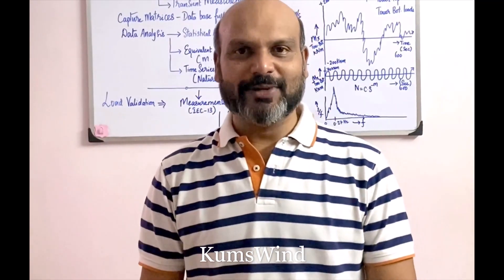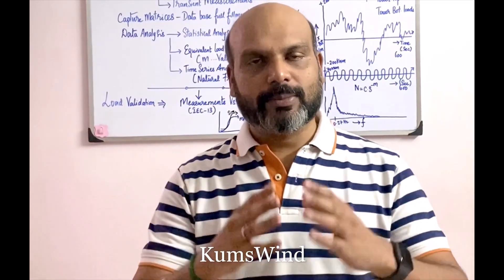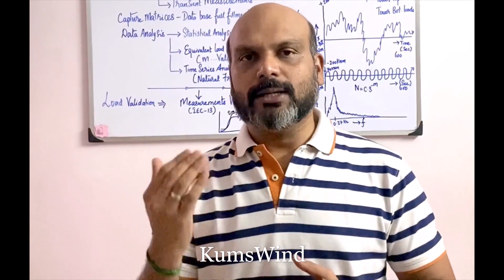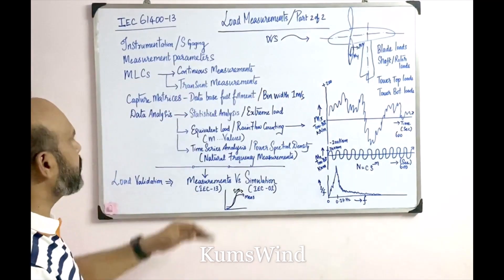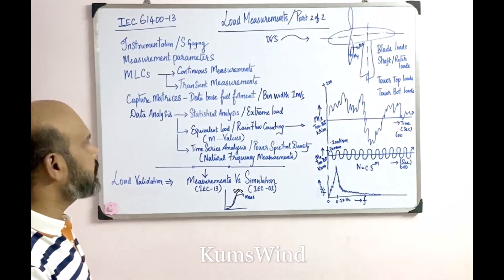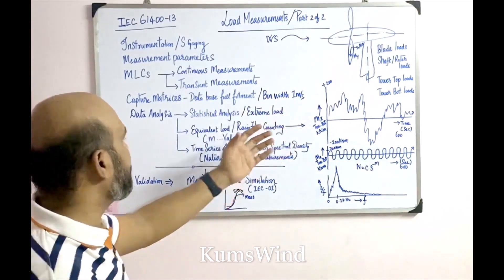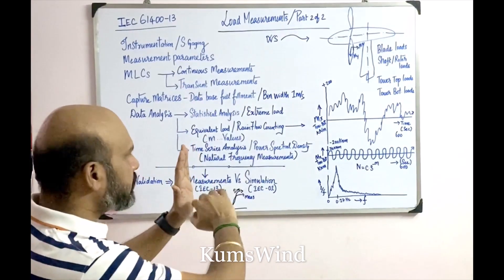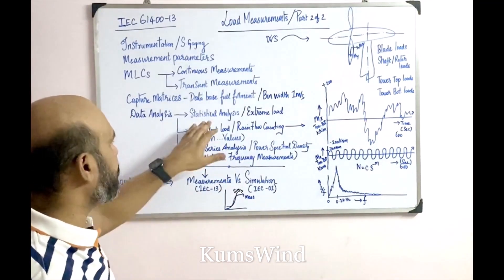Wind Turbine Mechanical Load Measurements (Part 02 of 02) | KumsWind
This video explains about mechanical load measurements for wind turbines. It talks about the purpose, governing standard, instrumentation needed to perform the measurements, strain gauging technique, calibration of strain gauges, measurement of load cases (MLCs), capture matrices and analysis of the data to arrive the statistical load curves, equivalent load curves & power spectral densities. This video is part 02 of 02 videos pertaining to mechanical load measurements.

References:
1. IEC 61400-13 : 2015
2. My previous videos:

Script:
Dr. Kumaravel R

Photography & Editing:
Sakthivel K